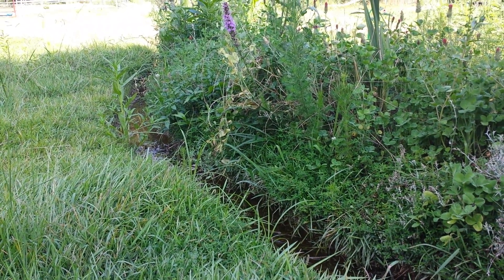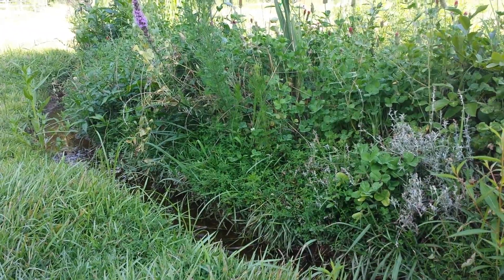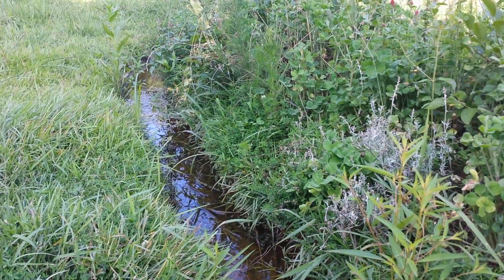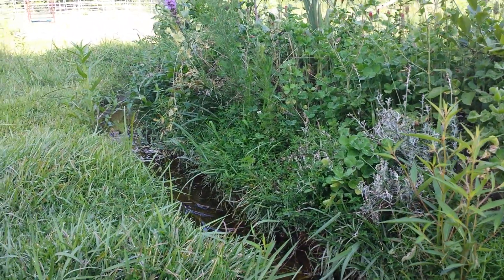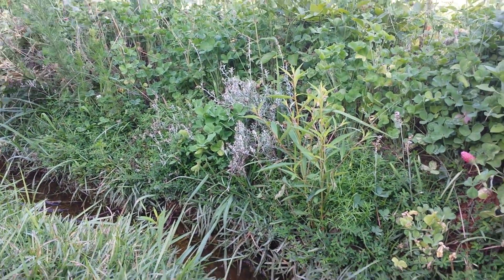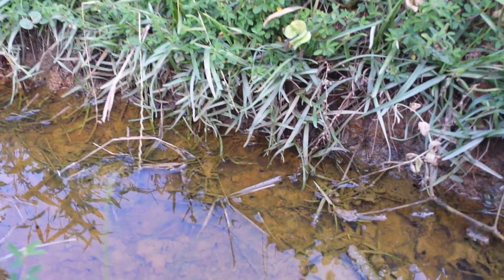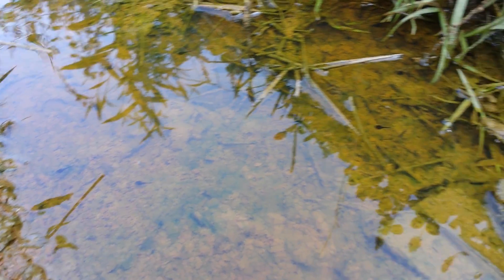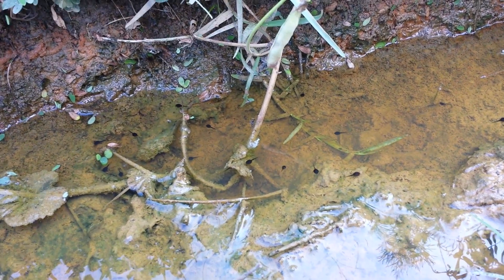Tadpoles living in swales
While out in the yard Jennifer noticed that we have tadpoles in our swales! Now that's a natural system I can get in to! Go ecosystem go!